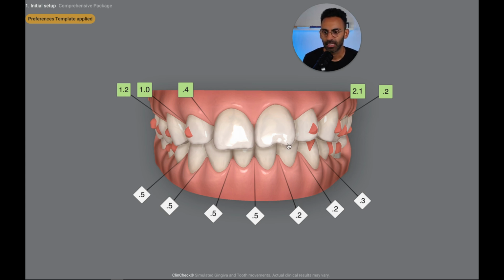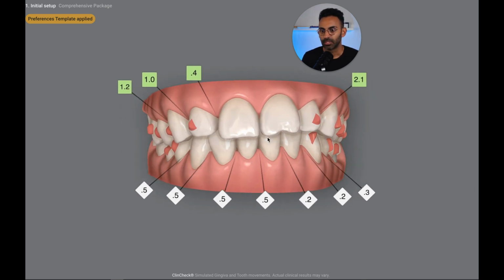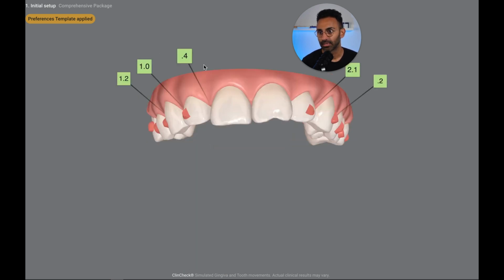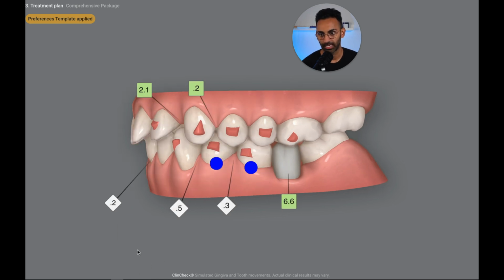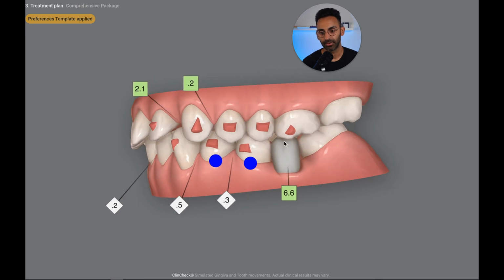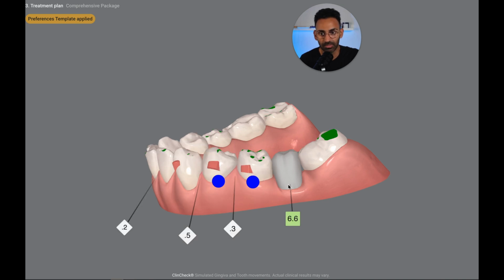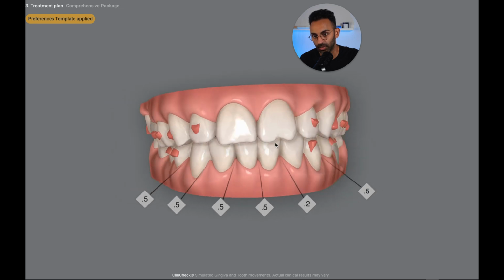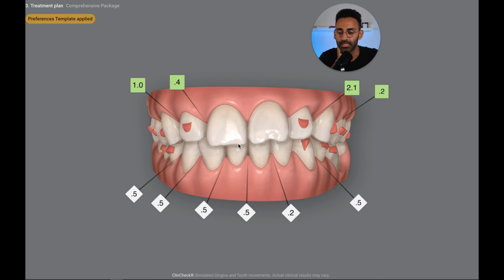I would refer this case if I were you...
Not every aligner case is meant for a general dentist.

In this video, I walk you through a real patient case shared by a doctor in our Clear Aligner Advisor program—and explain exactly why I would seriously consider referring this one to an orthodontist.

👉 What makes a case too complex?
👉 What should you be looking for when reviewing aligner simulations?
👉 How do you avoid creating a posterior open bite or losing anchorage?

I’ll show you my thought process—step by step—highlighting red flags, treatment plan breakdowns, IPR concerns, pontic design flaws, molar movement issues, and attachment tips.

If you’re a general dentist wanting more predictable clear aligner outcomes, this one is a must-watch.

🎯 Ready to take the next step with Clear Aligners?

📚 Join a FREE MASTERCLASS:

How To Start & Dominate The Fastest Growing Procedure In Dentistry:

This Masterclass is designed to teach you everything you need to know about the fastest-growing procedure in dentistry—even if you’ve never started a case before.

Clear Aligners, Clear Profits:

Learn how to maximize revenue and minimize chair time in this free masterclass: